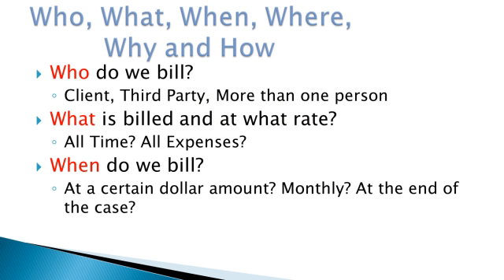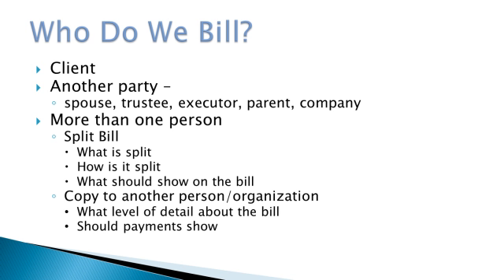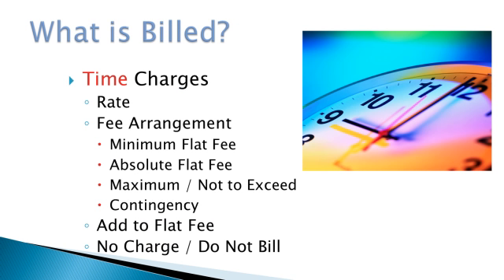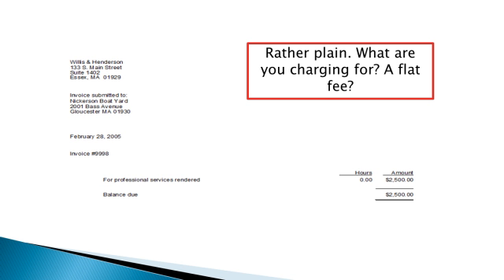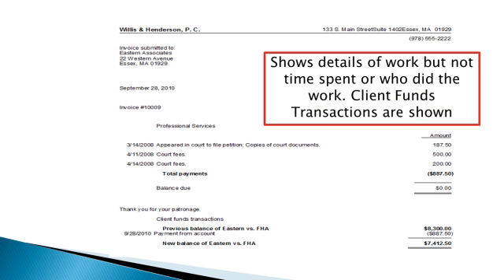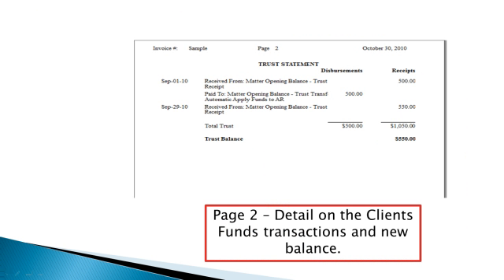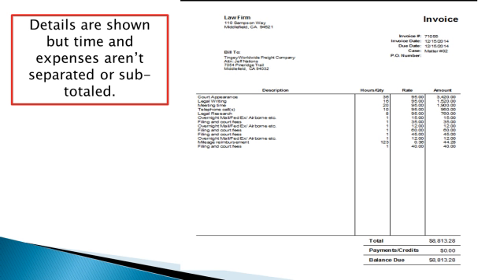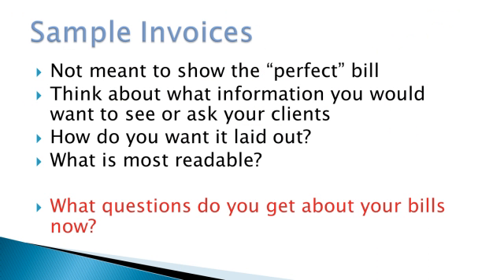Billing Basics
Introduction to Billing and Accounting - Part 1 - Billing Basics